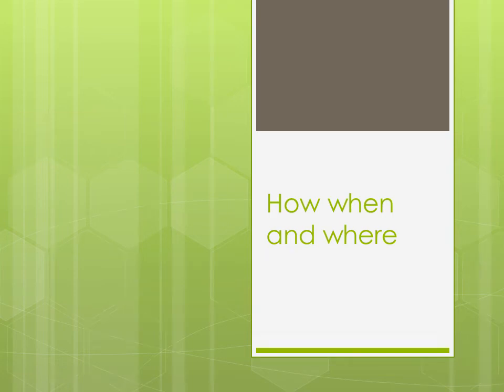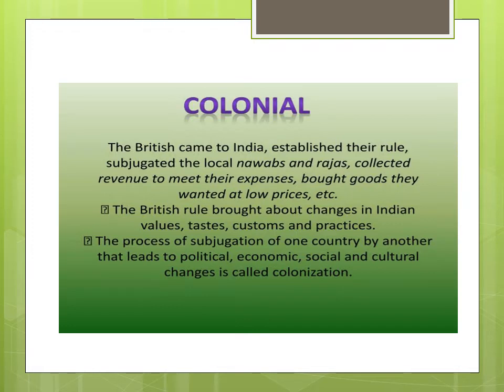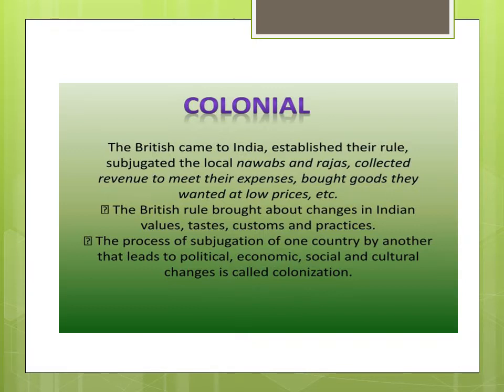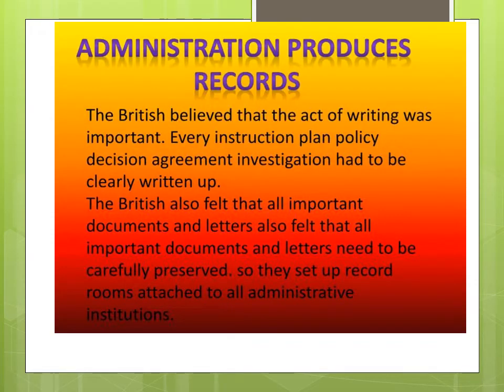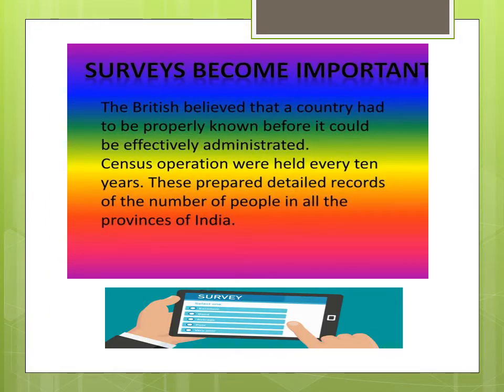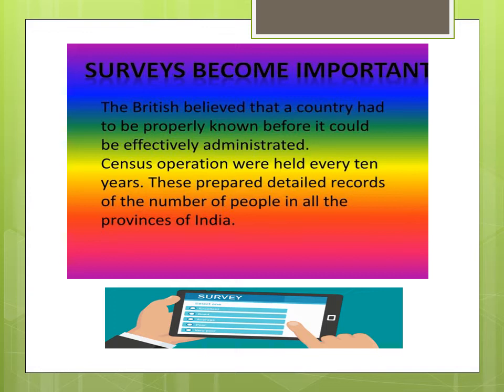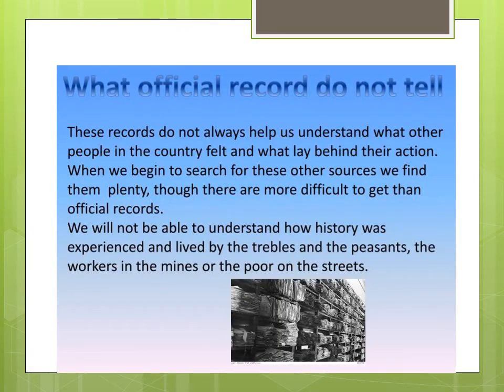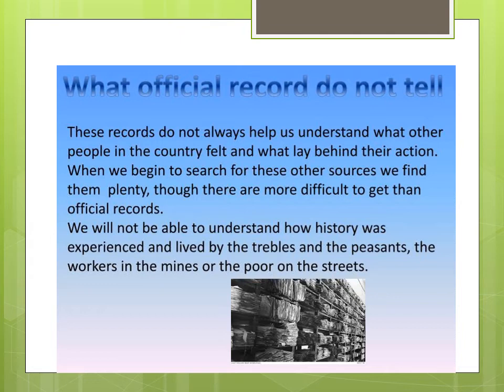HOW WHEN AND WHERE MODULE 2